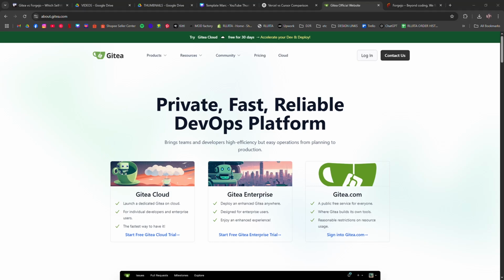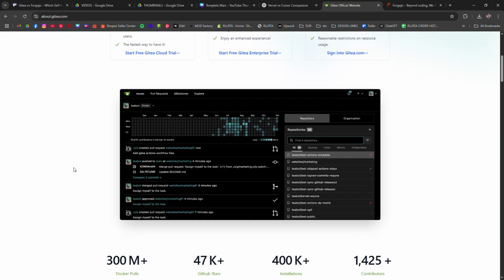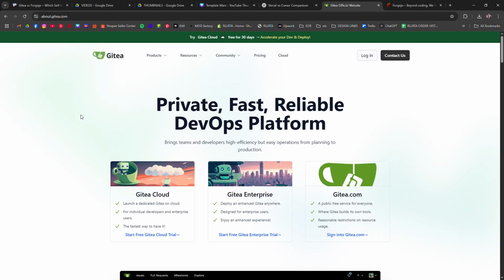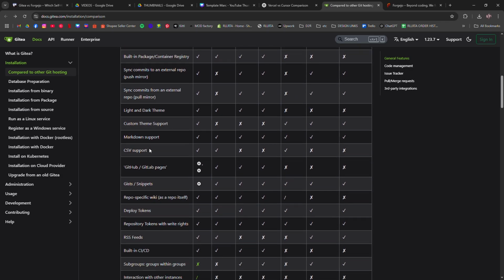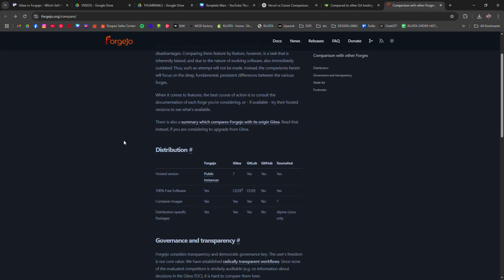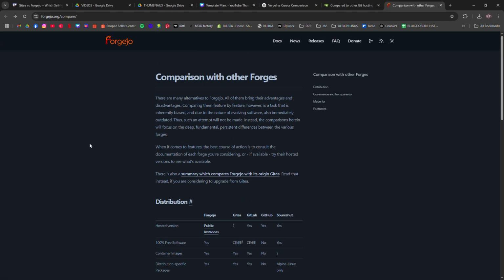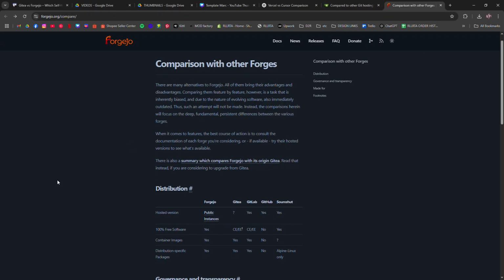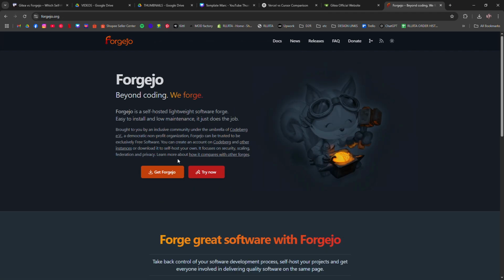GITEA VS FORGEJO – WHICH SELF-HOSTED GIT SERVICE IS BETTER IN 2026?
In this video I am going to show you a detailed comparison of Gitea vs Forgejo to help you determine which self-hosted Git service is better for your development projects.